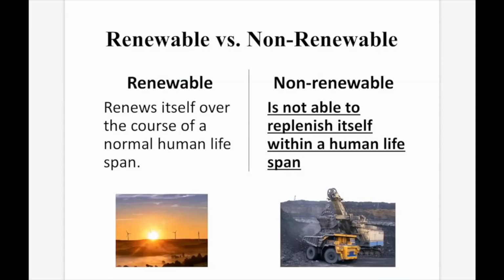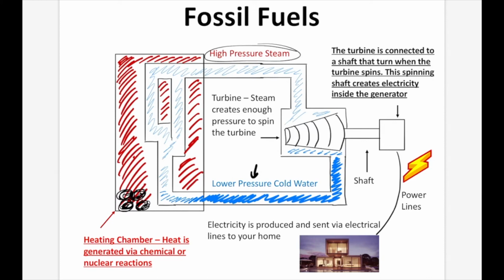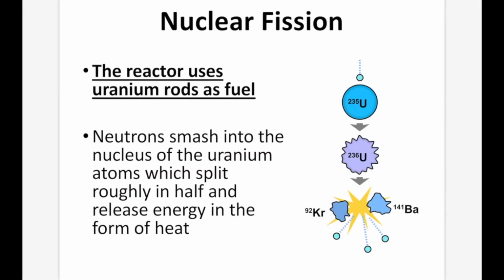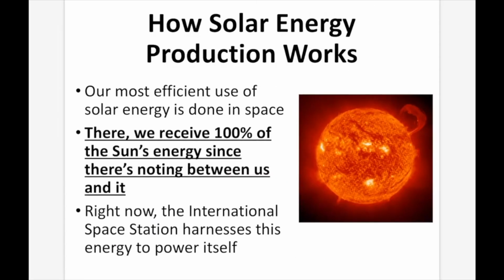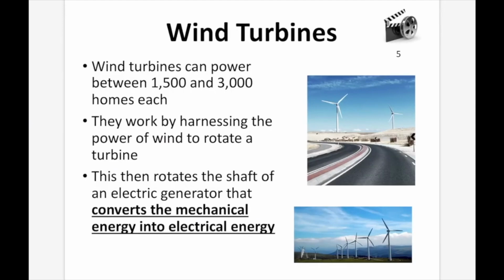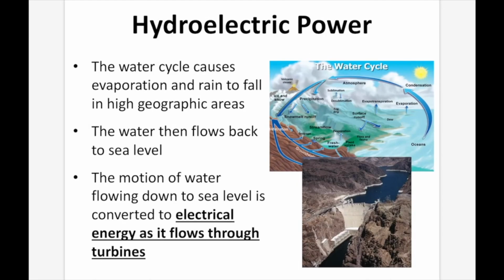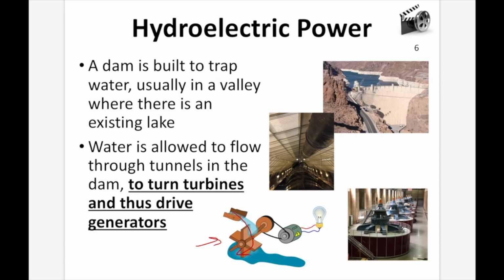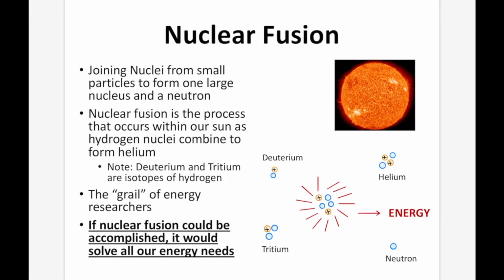The Production of Electricity Lesson - Science Lesson - Grades 8-10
The Production of Electricity Lesson

In order, the lesson covers:
- Renewable sources
- Non-renewable sources
- Fossil Fuels
- Nuclear Power
- Solar
- Wind
- Hydroelectric
- Geothermal
- Fusion